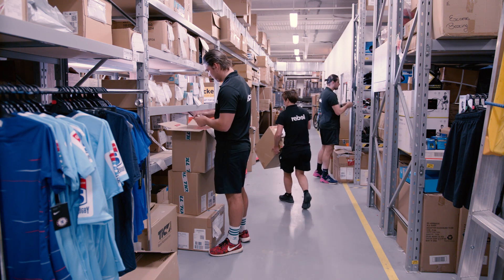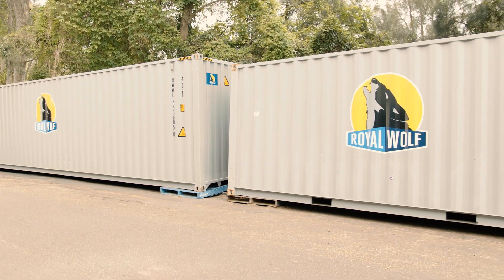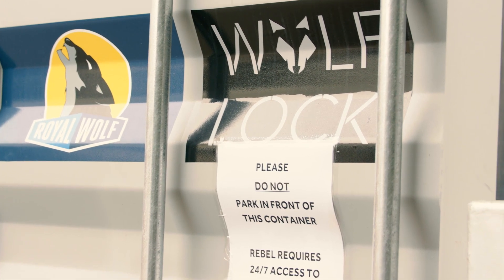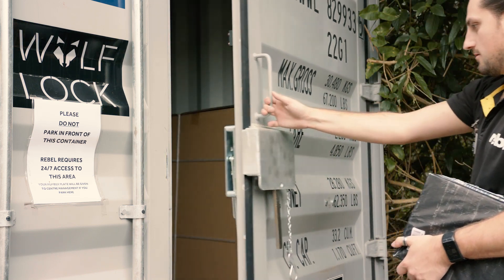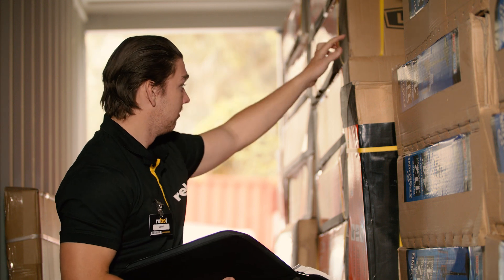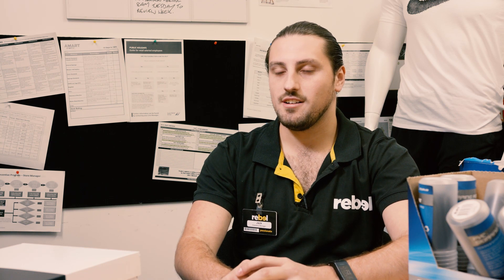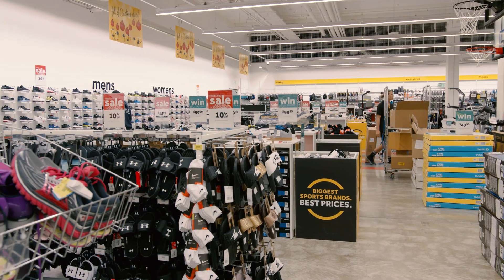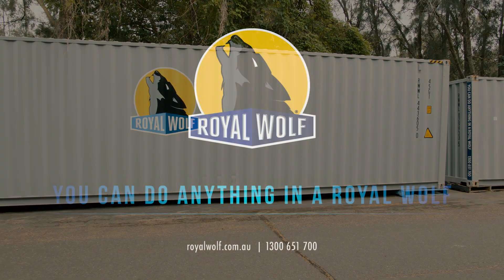Rebel Sport Warriewood teams with Royal Wolf for premium storage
When Rebel Sport Warriewood needed extra storage they called on Royal Wolf to supply one of our premium hire shipping containers for their strength and security.

Rebel Sport were one of the first large business groups to hire our new Wolf Lock Premium Hire Container as it comes with an easy to open door, secure locking system and internal safety release system for accidental closure - all the things you need for a large scale business operation.